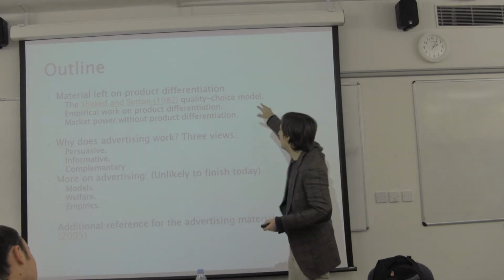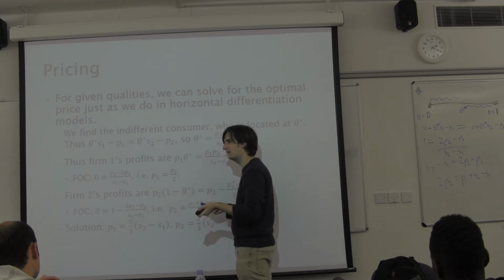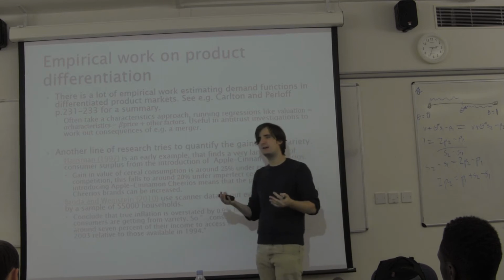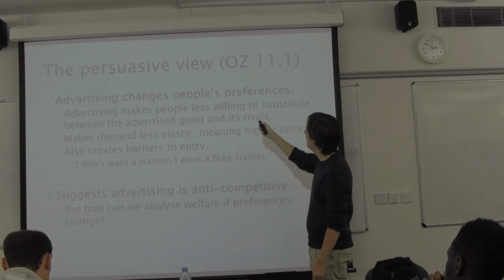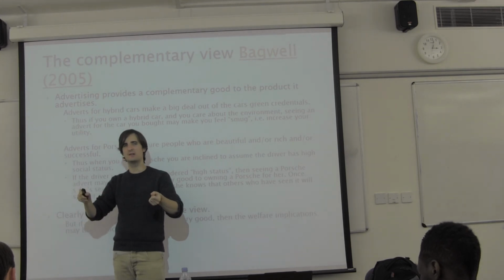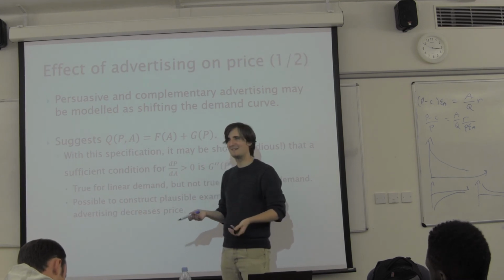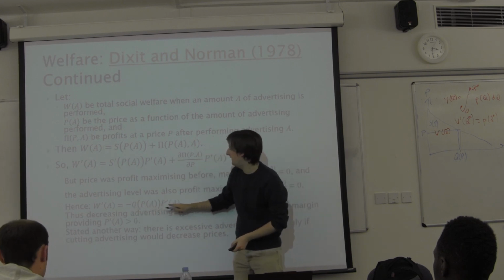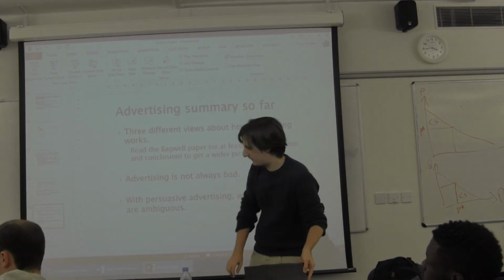Industrial Organisation: Lecture 8, by Tom Holden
Lecture 8: Vertical differentiation and advertising

In this lecture we go through a model of vertical differentiation, then begin our final topic on advertising.